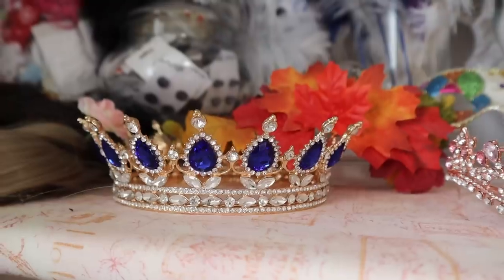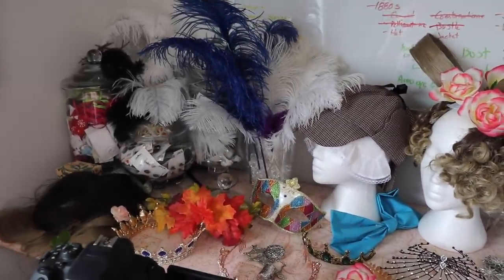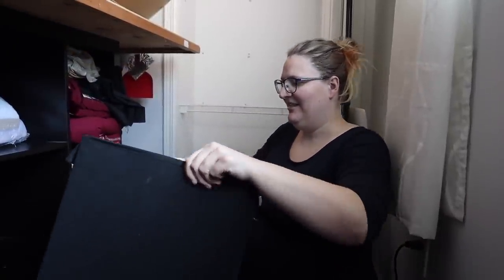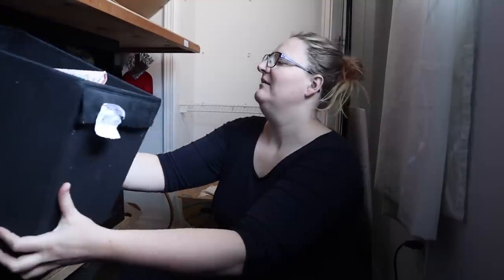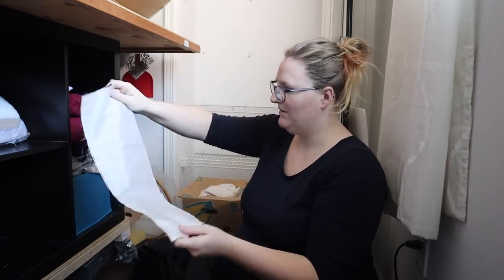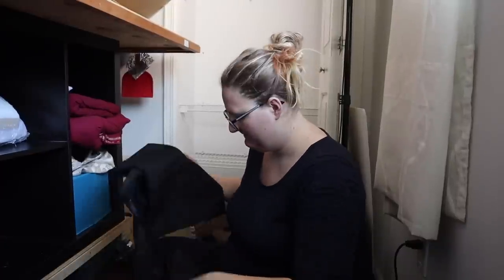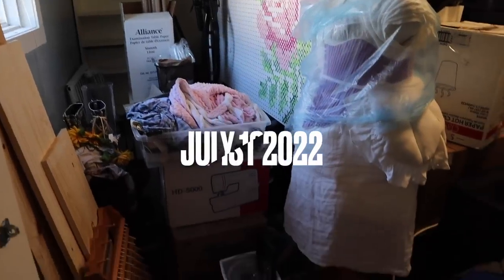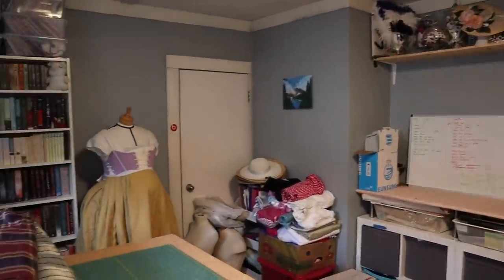I'M MOVING || Packing Up the Sewing Room - Worth Gown Update - New Sewing Space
Join me for a very chill video as I pack up the sewing room and move everything to my new home!

I want to say a HUGE Thank you to everyone who helped us with this move! We definitely couldn't have done it without you!

Lighting:
GVM 560 LED Video Lights (2 pack)

PowerDeWise Professional Grade Lavalier Lapel Microphone

Chapters:
00:00 - 01:10 - Intro
01:10 - 03:58 - Packing Books, Hats, and Accessories
03:58 - 04:55 - Patterns and Emptying the Closet
04:55 - 10:11 - Worth Gown Update
10:11 - 11:23 - Notions
11:23 - 12:23 - Emptying my Gravity Iron and Industrial Sewing Machine
12:23 - 14:05 - Memory Lane and Sneak Peek of my New Space